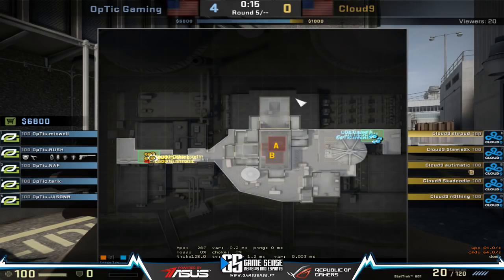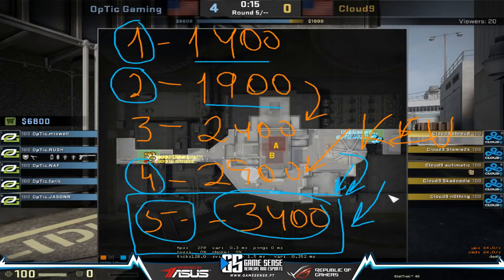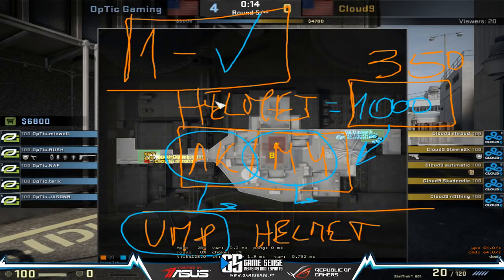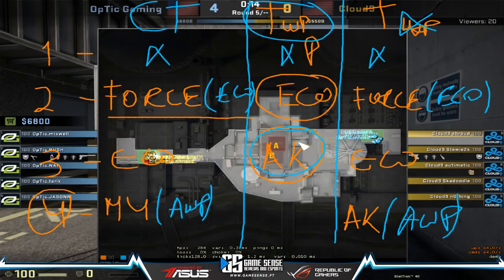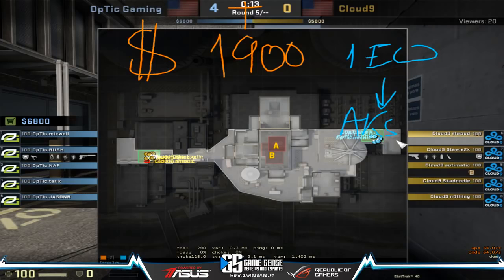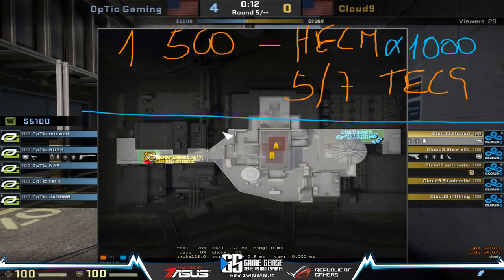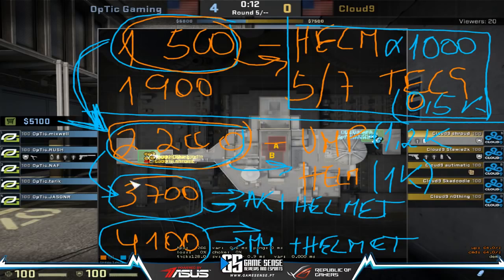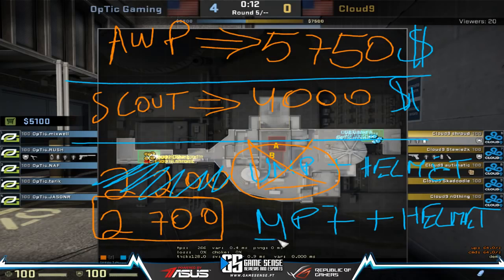zorlaKOKA Beginner's CSGO Economy